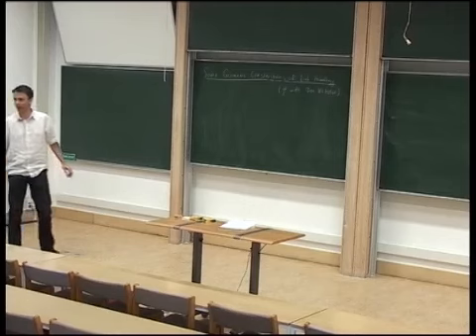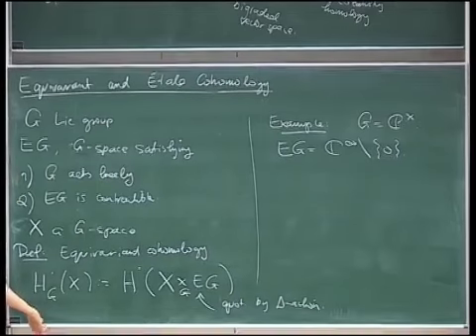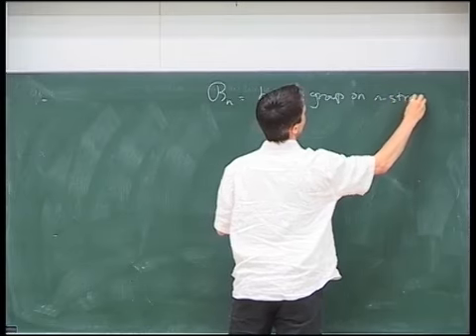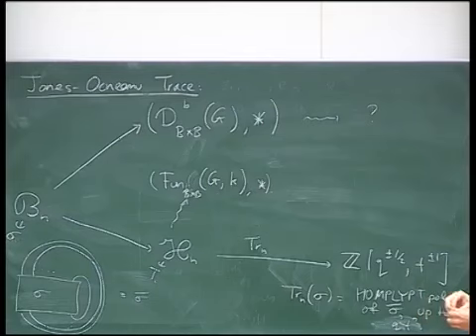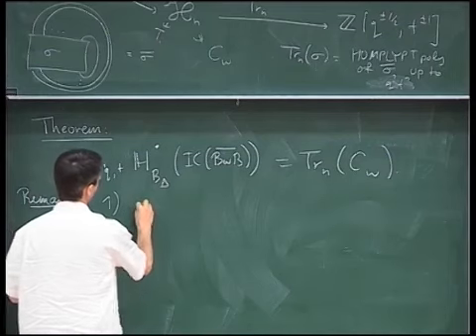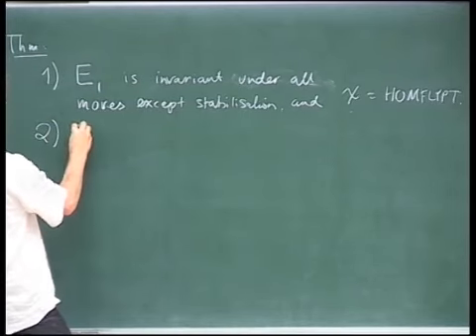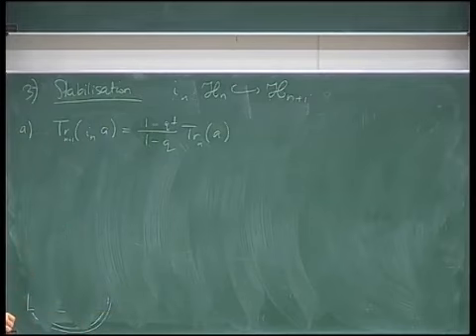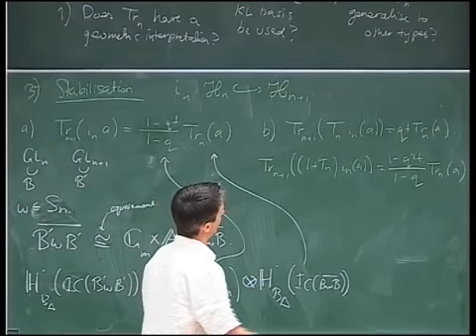Prof. Geordie Williamson | Some geometric constructions of link homology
Title: Some geometric constructions of link homology
Speaker: Professor Geordie Williamson (University of Sydney)
Date: 7th May 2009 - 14:00 to 15:00